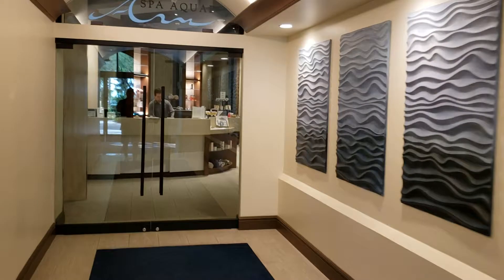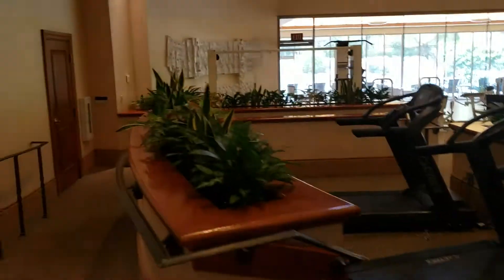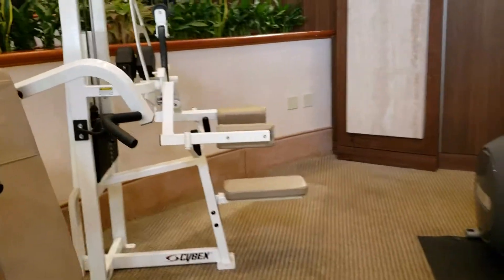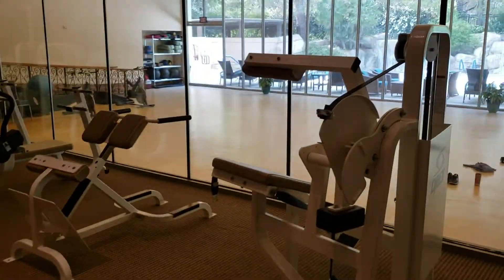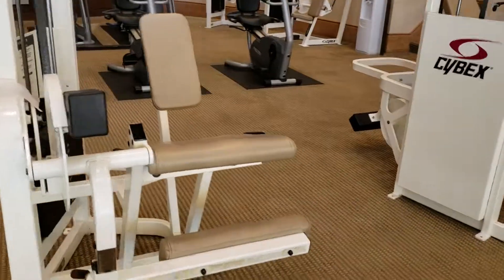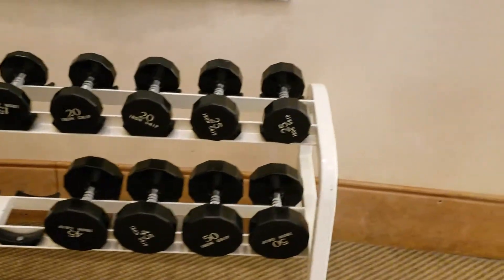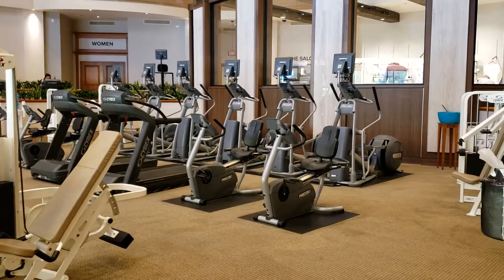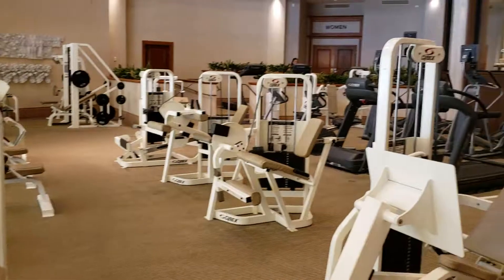Las Vegas Marriott Gym Walkthrough Summerlin Las Vegas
Walk through tour of the JW Marriott Gym in Summerlin Las Vegas